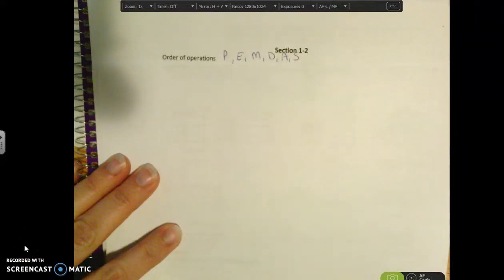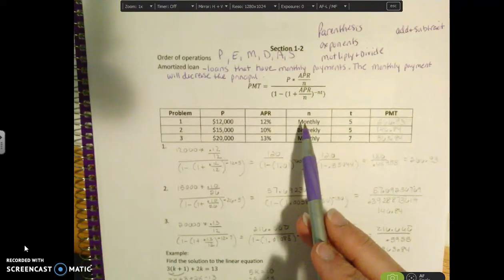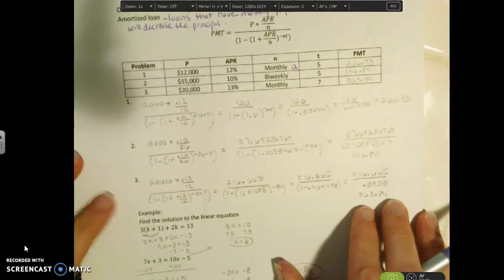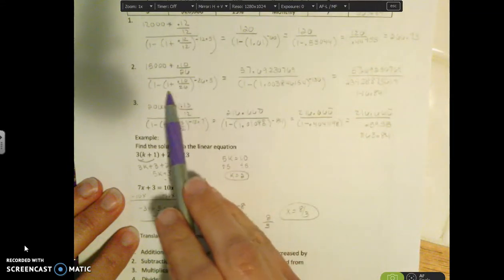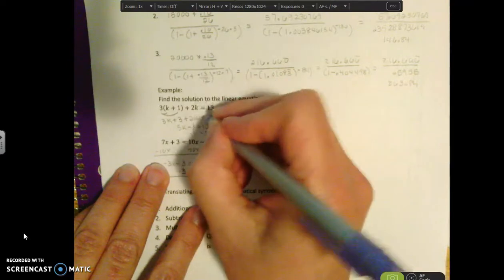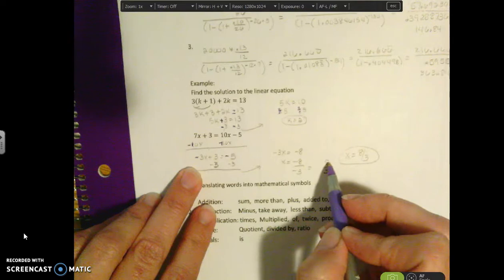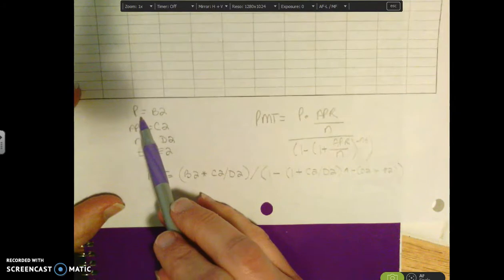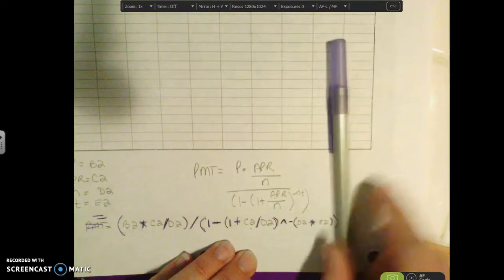section 1 2